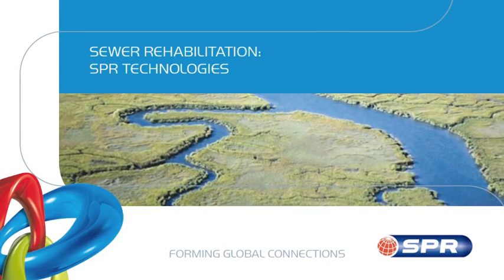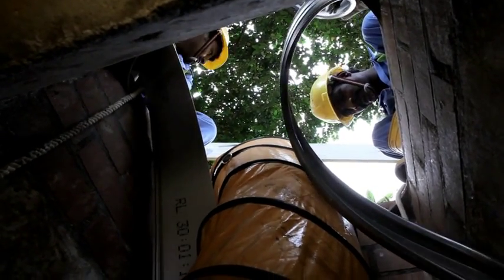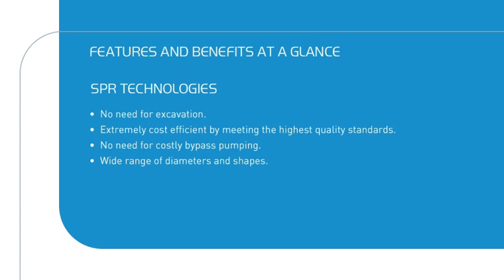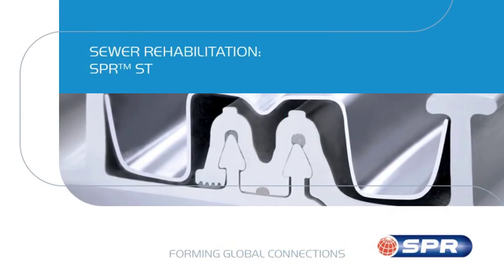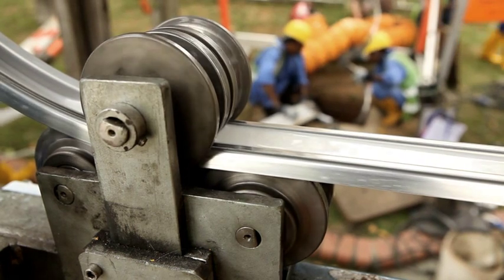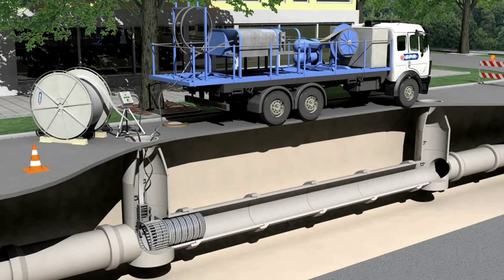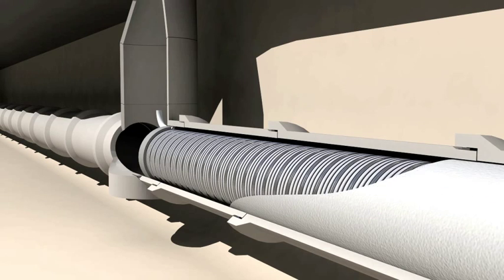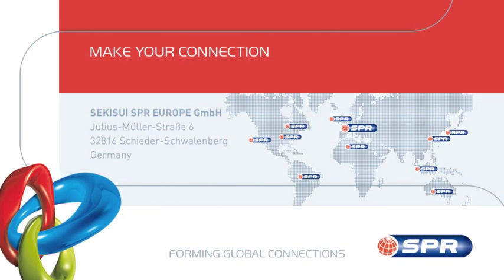Sekisui SPR™ ST Trenchless Technology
The trenchless technology is implemented by Stroitelna Mehanizatsia AD, Bulgaria.